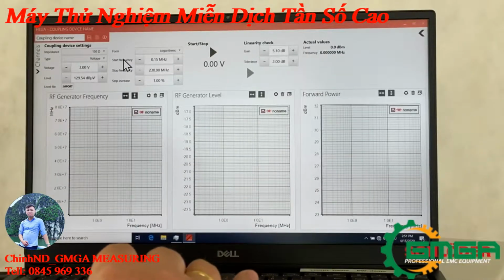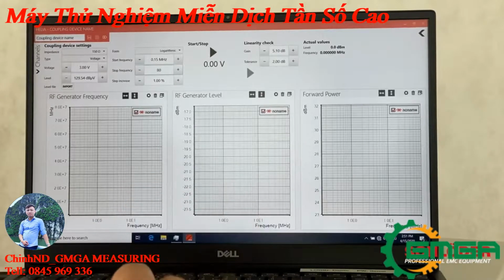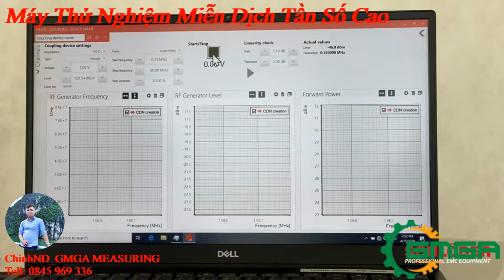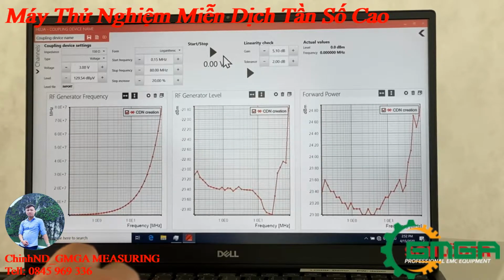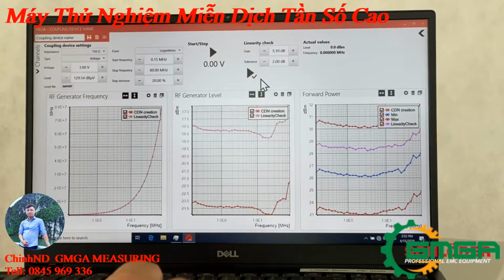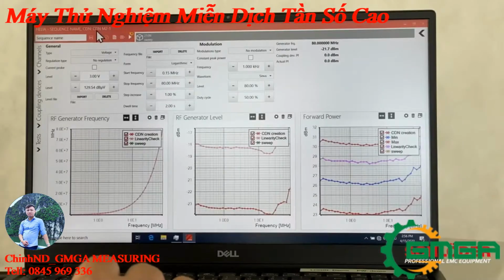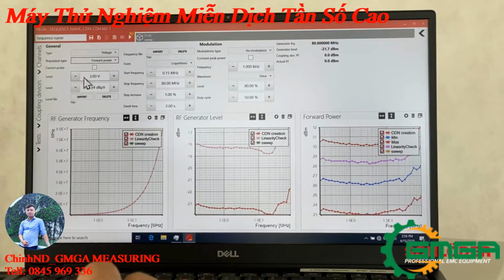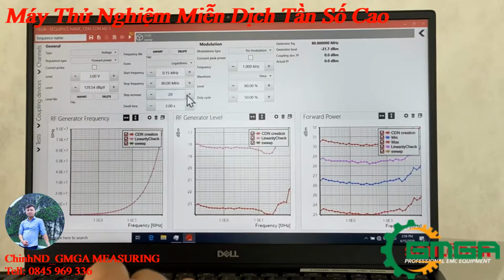Máy Phát Thử Nghiệm Tần Số Cao - Thiết Bị Thử Nghiệm Miễn Dịch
► Đường dẫn sản phẩm:
► Từ khóa sản phẩm:
📢📢📢 Máy phát thử nghiệm miễn dịch, RF cảm ứng CDG 7000 HF 10kHz – 400MHz 📢📢📢
• Trình tạo thử nghiệm mới CDG 7000 HF cho tất cả các tiêu chuẩn miễn nhiễm chống nhiễu được tiến hành do các trường tần số cao gây ra, bao gồm các thử nghiệm BCI (ISO 11452-4). Một trong số rất ít các hệ thống thử nghiệm kết hợp IEC 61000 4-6 có chứa bộ tạo tín hiệu RF, bộ khuếch đại công suất RF, vôn kế RF 3 kênh và bộ ghép hướng có giá hấp dẫn. CDG 7000 tạo ra nhiễu như được định nghĩa trong IEC EN 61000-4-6 Miễn nhiễm đối với các nhiễu đã được gây ra bởi các trường tần số vô tuyến.
o Thiết bị nhỏ gọn bao gồm bộ tạo tín hiệu RF, bộ khuếch đại công suất RF, vôn kế RF 3 kênh và bộ ghép hướng.
o Dải tần của bộ tạo tín hiệu 4 kHz - 1200 MHz
o Bộ khuếch đại công suất RF có sẵn trong ba phiên bản.
I. Đặc điểm kỹ thuật Thiết bị thử nghiệm chống nhiễu tần số cao CDG 7000 HF:
• CDG 7000 HF là một trình tạo thử nghiệm mới cho tất cả các tiêu chuẩn về khả năng miễn nhiễm đối với các nhiễu loạn do các trường tần số cao gây ra - bao gồm các thử nghiệm BCI (ISO 11452-4).
• Một trong số rất ít các hệ thống kiểm tra kết hợp IEC 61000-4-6 có chứa bộ tạo tín hiệu RF, bộ khuếch đại công suất RF, vôn kế RF 3 kênh và bộ ghép hướng với giá rất phải chăng.
• CDG 7000 HF tạo ra nhiễu theo tiêu chuẩn IEC / EN 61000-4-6 - miễn nhiễm với nhiễu được tiến hành do các trường tần số cao gây ra. Tiêu chuẩn mô tả một thiết lập thử nghiệm trong đó các nhiễu tần số cao này có thể bị ảnh hưởng trên một vật phẩm thử nghiệm mà không cần thiết lập phức tạp với ăng ten, thiết bị hiện trường và các phòng được che chắn. Việc sử dụng các mạng ghép và kẹp khớp nối tạo ra sóng hình sin trực tiếp trong đường dây nguồn và tín hiệu. Thiết bị được thử nghiệm giữ nguyên vị trí ban đầu trong cấu trúc thiết bị, để có thể kiểm tra chức năng tổng thể của hệ thống.
o Thiết bị nhỏ gọn này bao gồm bộ tạo tín hiệu RF, bộ khuếch đại công suất RF, vôn kế RF 3 kênh và  bộ ghép hướng
o Dải tần số (bộ tạo tín hiệu)  4 kHz - 1200 MHz
o Bộ khuếch đại công suất RF có sẵn trong ba phiên bản khác nhau
o Phần mềm ứng dụng được cung cấp ( HELIA 7 - Cơ bản ) cho phép các chức năng báo cáo mở rộng và giám sát EUT, (cần có HelIA 7 - BCI cho các bài kiểm tra BCI)
o Dễ dàng mở rộng với bộ khuếch đại bên ngoài thông qua đầu ra máy phát thứ 2
o Bộ lệnh SCPI cho phép tích hợp dễ dàng vào các hệ thống phần mềm của riêng bạn
o Các giao diện:  USB ,  LAN , GPIB (tùy chọn)
o Đầu vào đo nhiệt độ, ví dụ: để theo dõi và hiển thị nhiệt độ dập ghim BCI
o Đầu vào điều chế xung ngoài
o Cấu hình, kết nối người dùng 8 kênh kỹ thuật số.
II. Các mô hình của CDG 7000 HF:
• CDG 7000-25: Máy phát RF có dây, theo tiêu chuẩn IEC 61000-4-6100 kHz - 250 MHz, bộ khuếch đại 25W Mức thử nghiệm tối đa: 10 V (15 V) với 80% AM (không có 6 dB) Bộ ghép hướng định hướng tích hợp, với phần mềm HELIA 7 - USB cơ bản, LAN.
• CDG 7000-75: Máy phát RF có dây, theo tiêu chuẩn IEC 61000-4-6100 kHz - 400 MHz, bộ khuếch đại 75W Mức thử nghiệm tối đa: 30 V (40 V) với 80% AM (không có 6 dB) Bộ ghép hướng định hướng tích hợp với HELIA 7 - Phần mềm cơ bản USB, mạng LAN.
• CDG 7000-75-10: Máy phát RF có dây, theo tiêu chuẩn IEC 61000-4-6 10kHz - 250 MHz, bộ khuếch đại 75W Mức thử nghiệm tối đa: 30 V (40 V) với 80% AM (không có 6 dB) Bộ ghép định hướng tích hợp với phần mềm HELIA 7 - USB cơ bản, LAN.
🧑 Mr. Tran Van Chinh
📞Tell: 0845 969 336 _ Zalo_Whatsapp _ 24/7.
Trân Trọng !